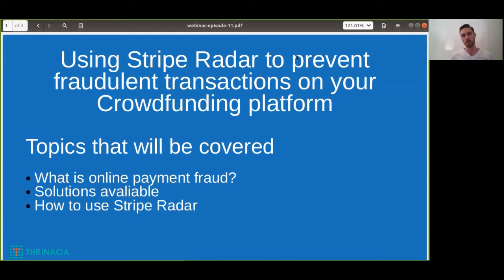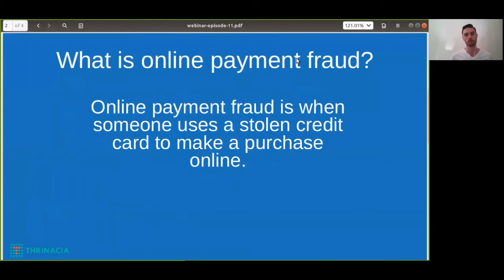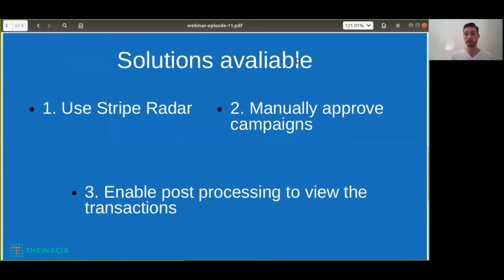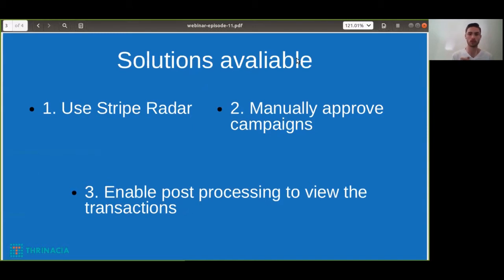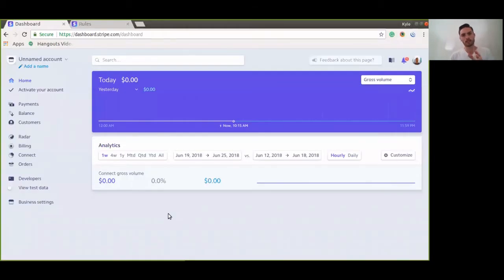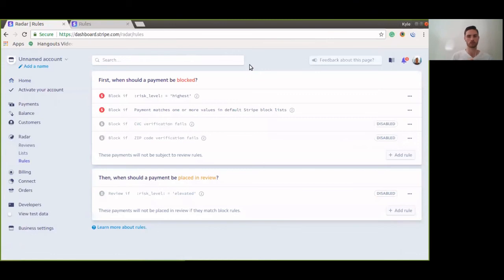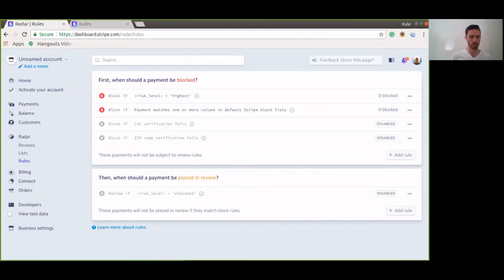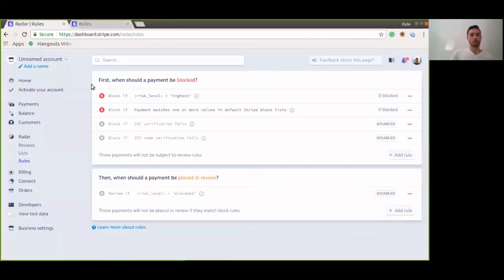Thrinacia Webinar - Episode #11: Preventing fraudulent transactions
Stripe is the payment gateway used on the Atlas platform. It has served as a great solution for Crowdfunding platforms and is one of the most secure and easy to implement payment gateways available. However you need to be careful of credit card fraud. This type of fraudulent behavior is bad for both your platform, and the Stripe gateway, and should be avoided at all costs. Unfortunately, you cannot always prevent these types of transactions on your site, and if a high enough percentage of the transactions occur, Stripe will let you know and may send some warnings. This article will help you to gain the knowledge to prevent these transactions and keep your Stripe account active at all times.